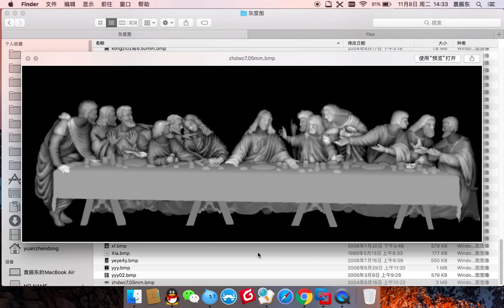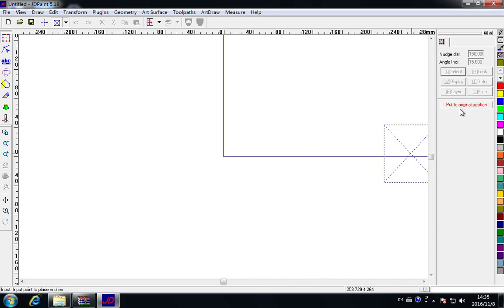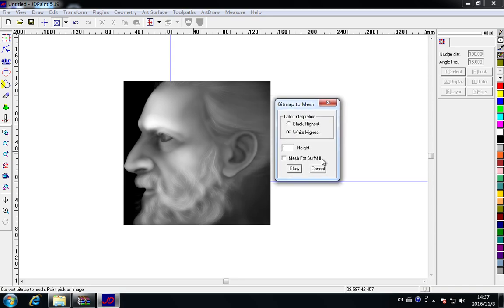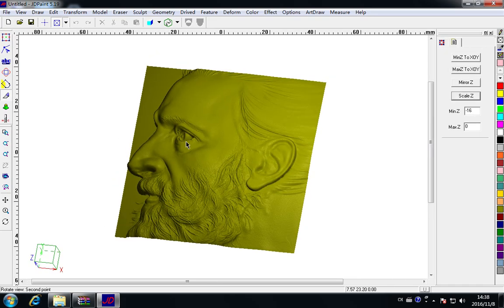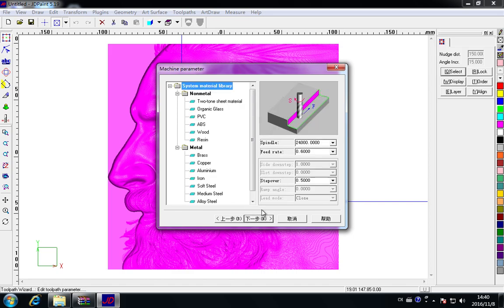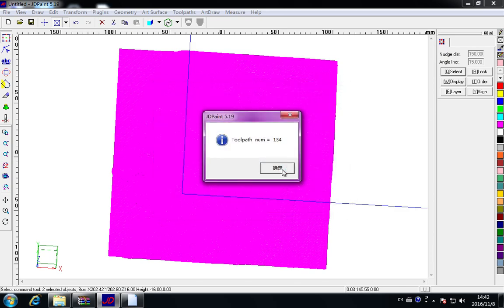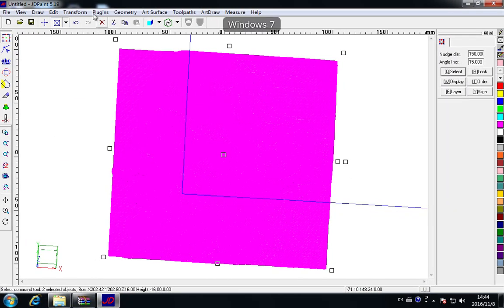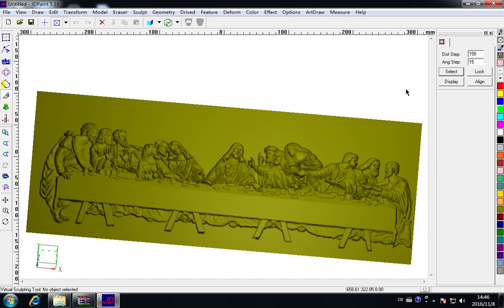2D to 3D processing with jdpaint software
HG CNC Equipments Manufacturer
Arthur